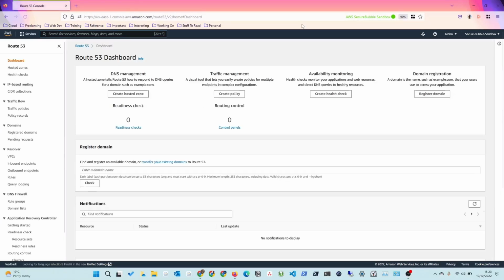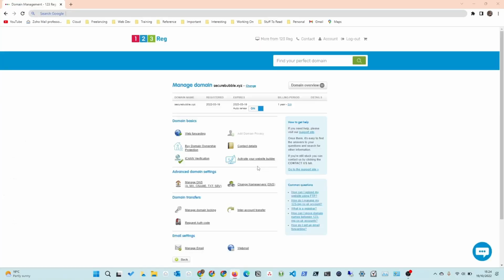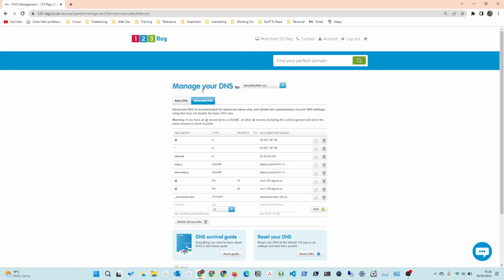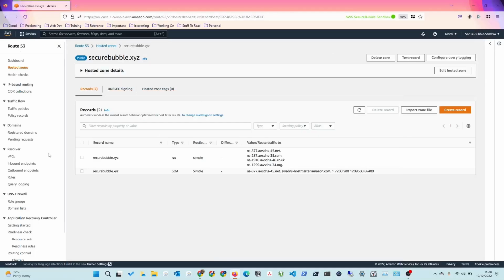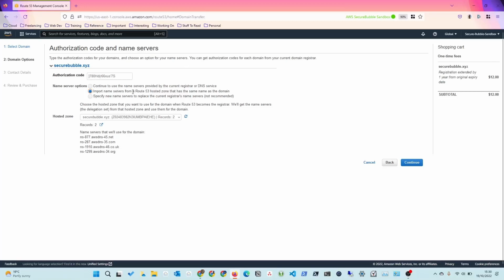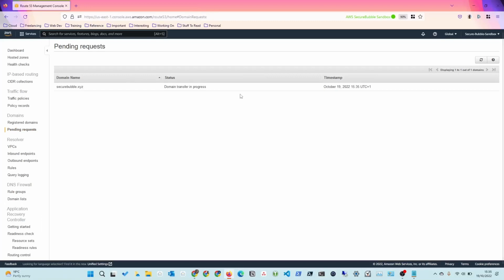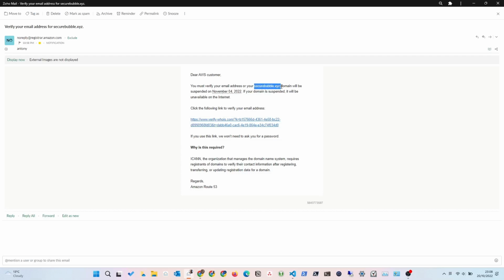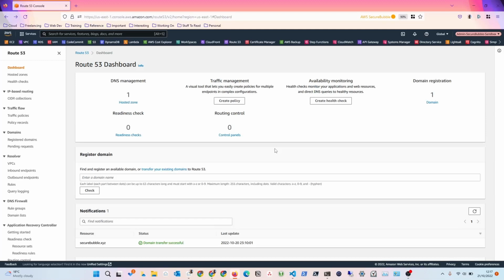TUTORIAL - How to transfer an existing domain into AWS Route 53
** ᴍɪɢʀᴀᴛᴇ ʏᴏᴜʀ ᴅᴏᴍᴀɪɴ ʀᴇɢɪꜱᴛʀᴀᴛɪᴏɴ ɪɴᴛᴏ ᴀᴡꜱ! **

This video tutorial walks you through migrating a domain hosted with another provider into AWS using the console, including setting up a Hosted Zone within AWS and then an end to end demonstration of the transfer process.

Amazon's Step to Step Guide